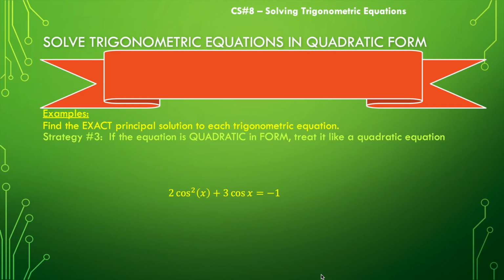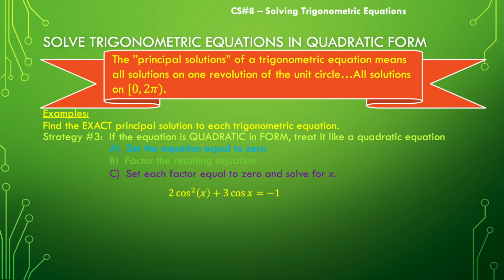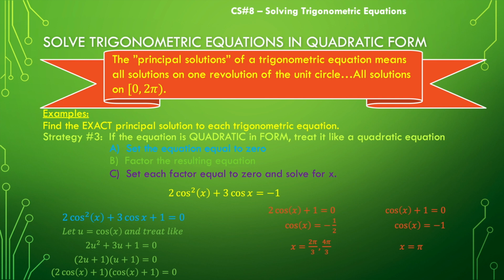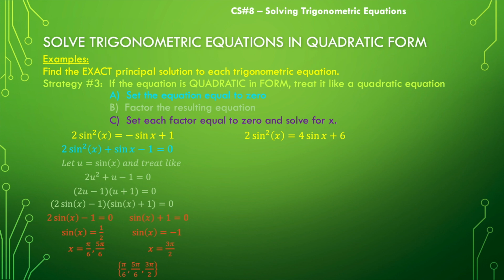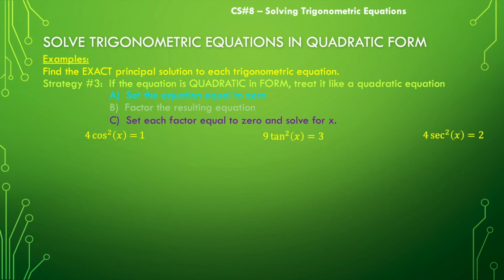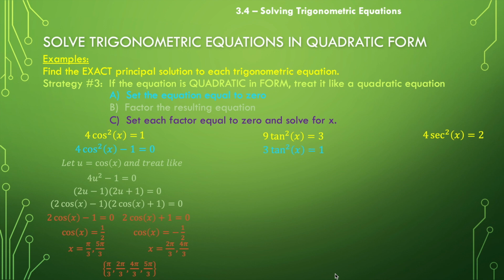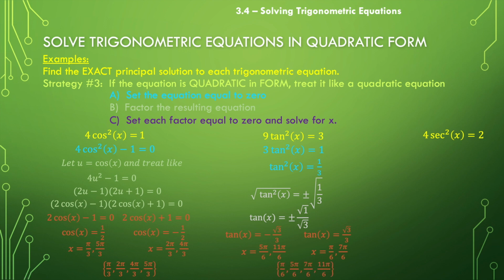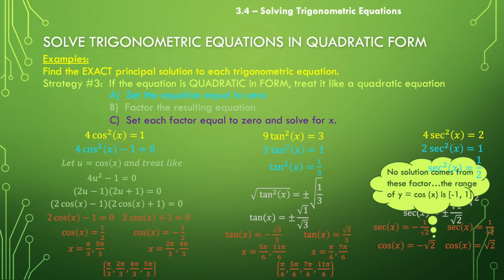Solving Trig Equations - Solving Equations in Quadratic Form (STE Part D)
This video focuses on solving trig equations that can be written in quadratic form (single function, with a quadratic term).  U-subtitution and factoring is emphasized.